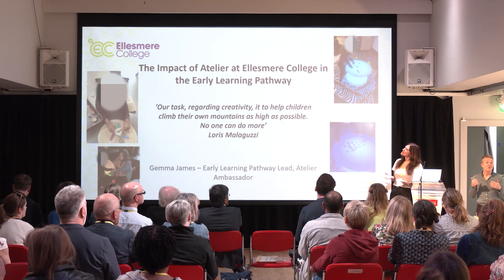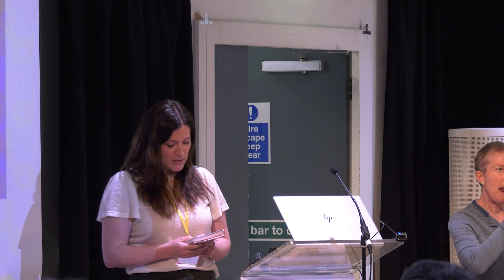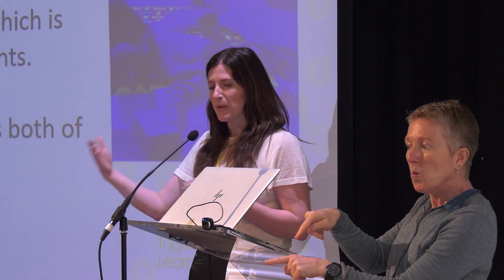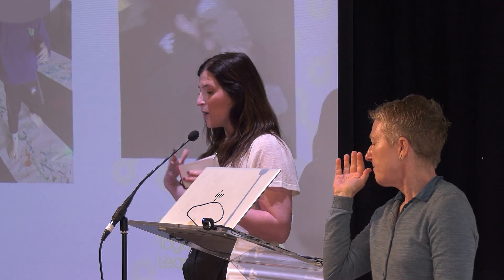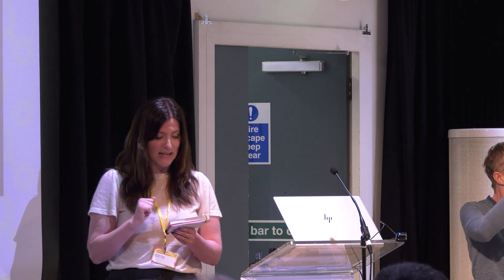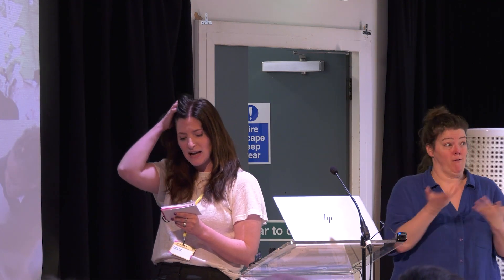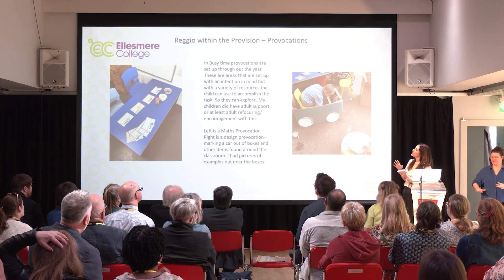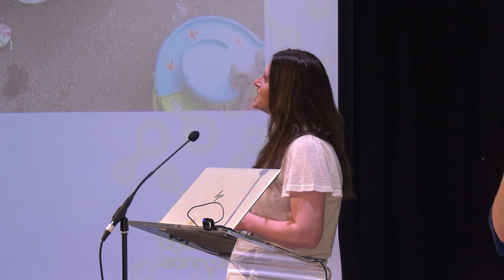SEND Art and Education Symposium: Gemma James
SEND Arts and Education Symposium
Showcasing the Award-Winning SENsory Atelier programme
Wednesday 8 May 2024

SENsory Atelier works with disabled children and young people with special educational needs (SEND) to pioneer new ways of learning and communicating through art. Attenborough Arts Centre’s innovative programme, funded by the Paul Hamlyn Foundation, gives space for children to lead their learning journeys, express themselves and access the world. The pedagogy of SENsory Atelier puts arts, creativity and culture at the heart of SEND education. The programme won the HEIST Gold Award for Best Widening Participation Initiative 2023 and the international Falling Walls Science Engagement Award 2023.

SENsory Atelier is a programme of partnership working led by Attenborough Arts Centre with The University of Leicester, nine Leicestershire Special Schools, young people families, teachers, support staff, artists and local businesses to explore arts-based residencies, and creative learning through gallery visits and performances.

The approach is inspired by social pedagogies including the practice of Reggio Children, Sightlines Initiative and House of Imagination. In short, we seek to develop creative learning behaviours with young people in SEND settings, to develop teachers’ and artists’ abilities to scaffold this work, and to facilitate meaningful sharing of learning through practical and reflective networks.

Gemma James
Ambassador Teacher at Ellesmere College
Gemma is one of two Ambassador Teachers on the programme, as well as Lead Teacher for EYFS at Ellesmere College. Gemma was also one of eight teachers who took part in the Reggio Children study week in April 2023.

About Attenborough Arts Centre:
Attenborough Arts Centre is a socially and civically-engaged public cultural venue based at the University of Leicester, producing visual arts, live performance, learning, community and research programmes. We combine great cultural experiences by local, national and international artists with high quality community programmes to inspire everyone to become active participants in culture. We are grateful to receive public funding from Arts Council England as a National Portfolio Organisation which provides vital support of our programmes. We aim to be a sector leader for inclusion and a centre of excellence for disability arts.